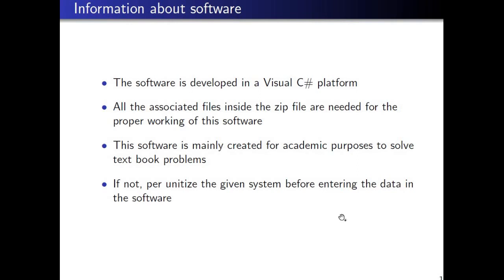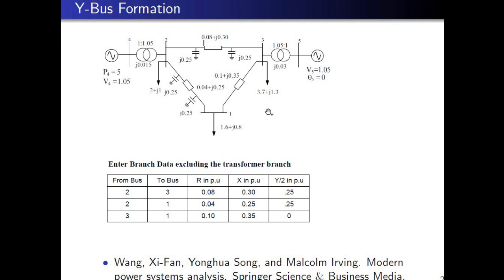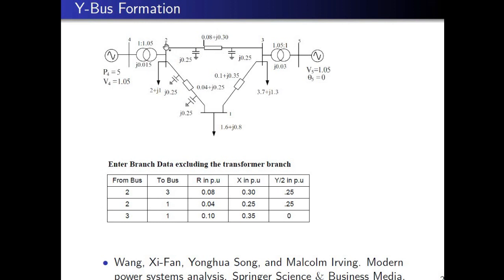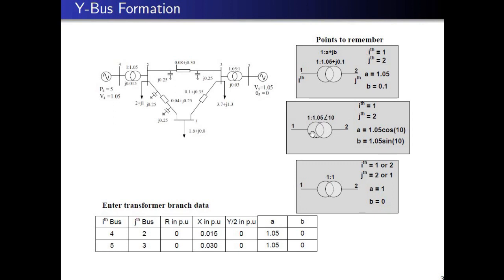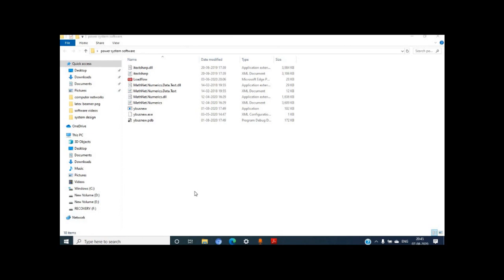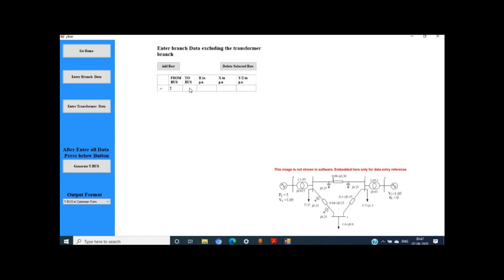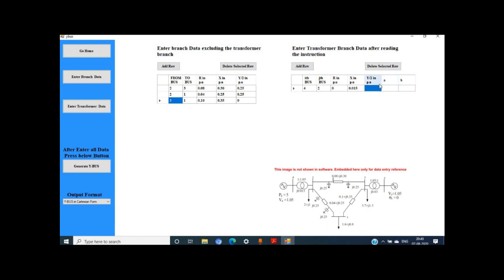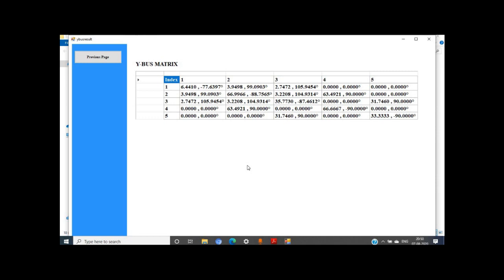Ybus formulation software developed using Visual C#(Software Download link in Description Box)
If any doubt, please leave your query here
The main features are
Give th Y-Bus matrix of any system in both polar and rectangular form